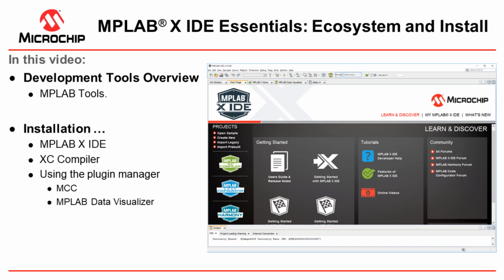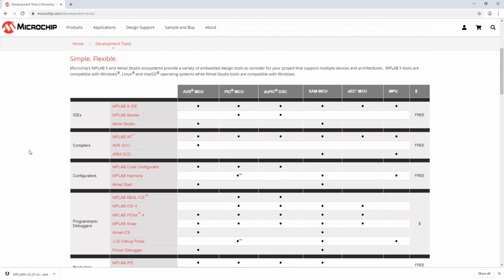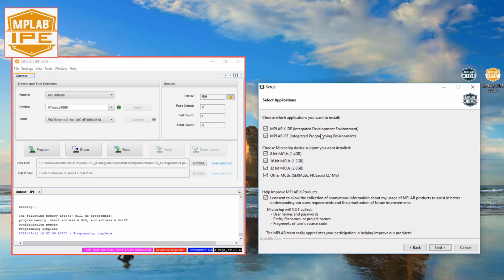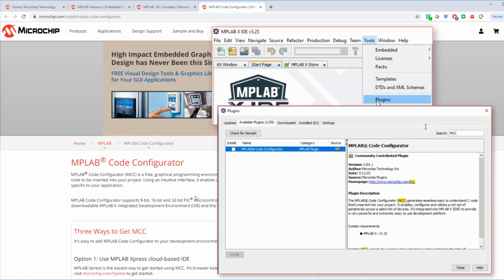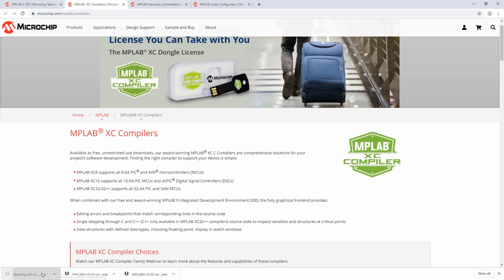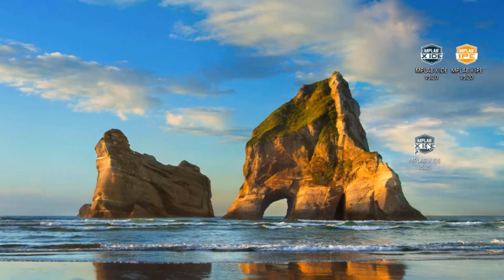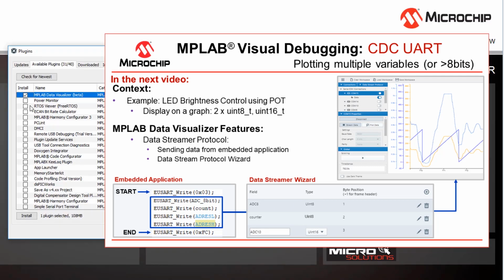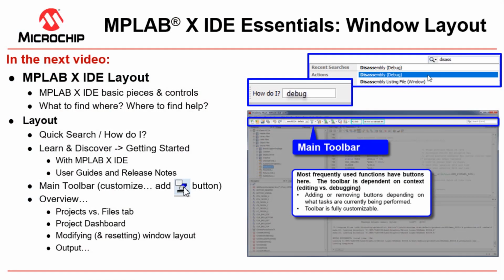Getting Started - MPLAB® X IDE Essentials - 01: Installation and Ecosystem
• Development Tools Overview
 - MPLAB® Tools.

• Installation …
 - MPLAB X IDE
 - XC Compiler

• Installation using the plugin manager
 - MCC Plugin
 - MPLAB Data Visualizer Plugin